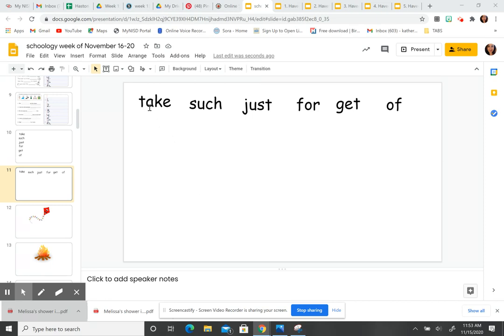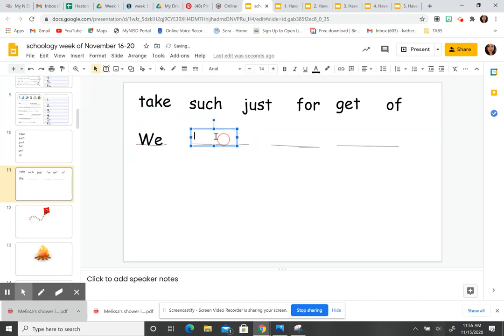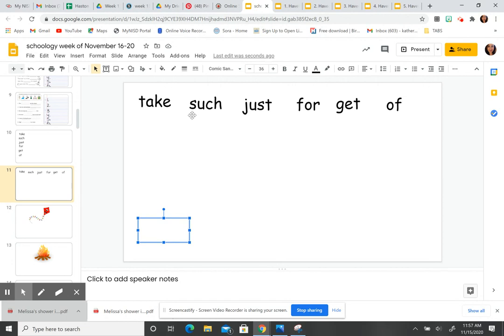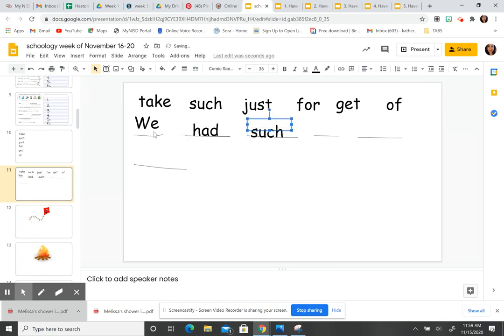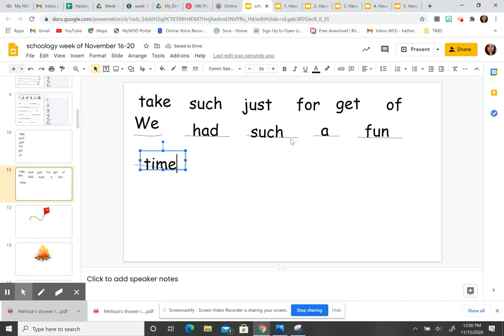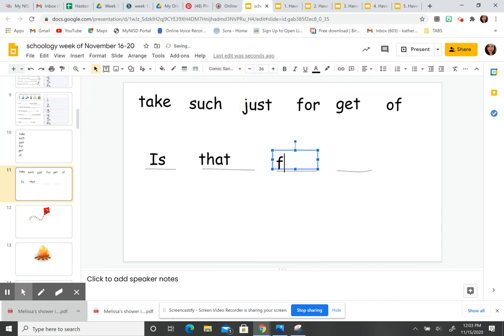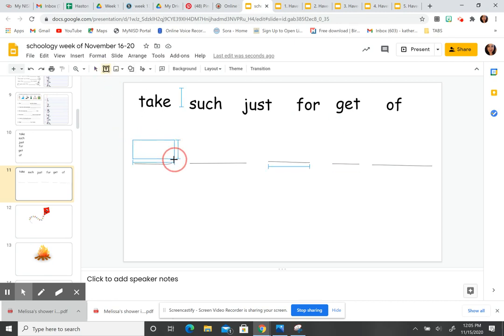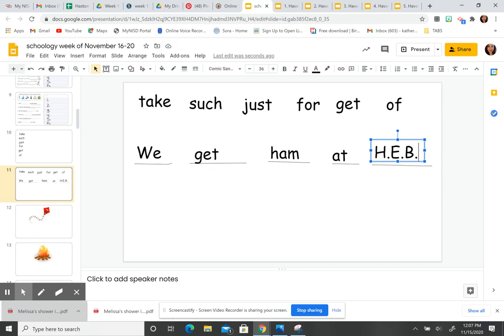week 13 words (writing sentences)-Wednesday